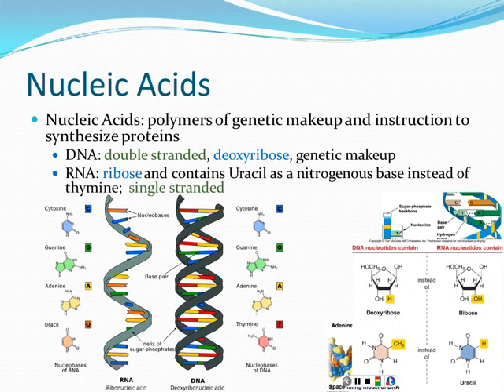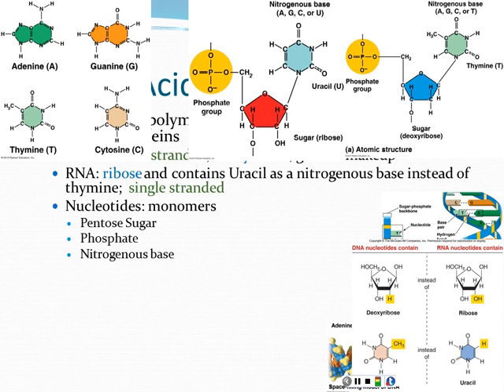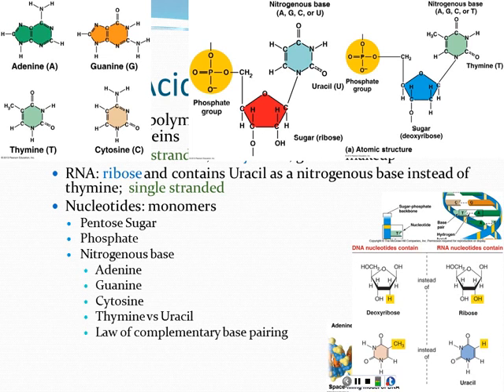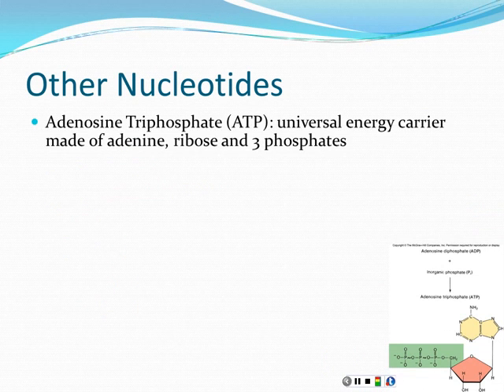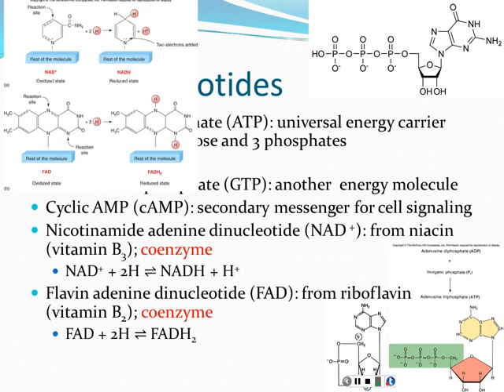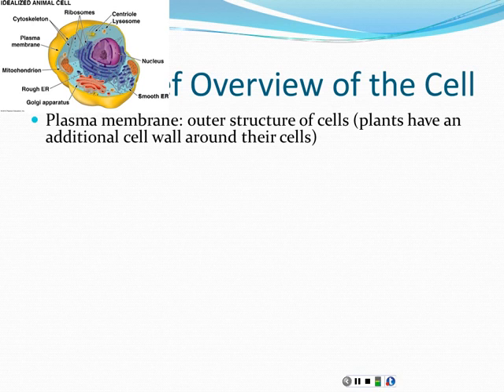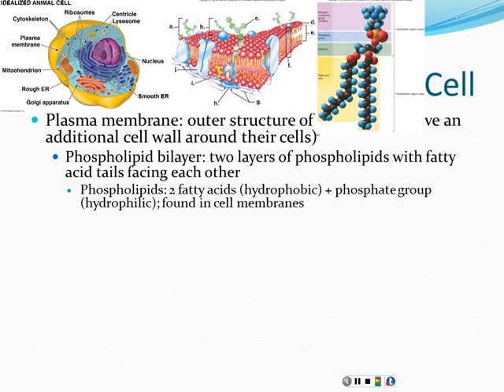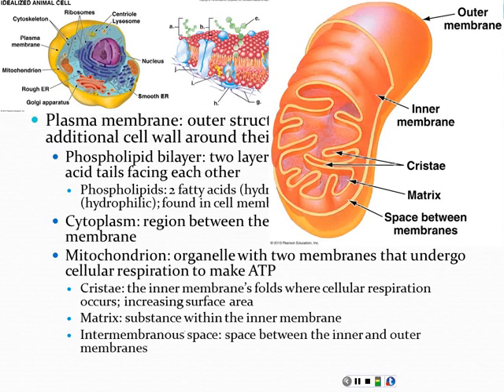Biomolecules Part 02